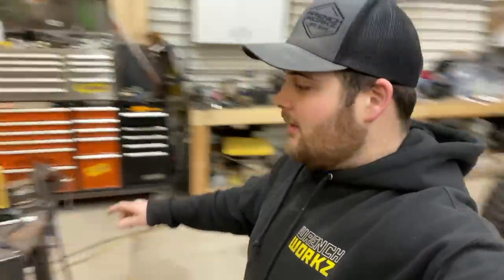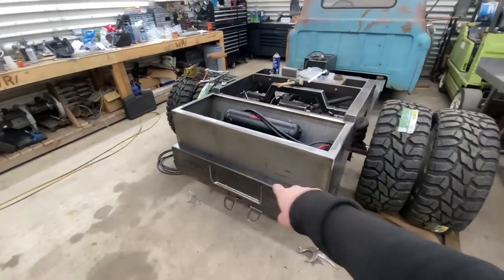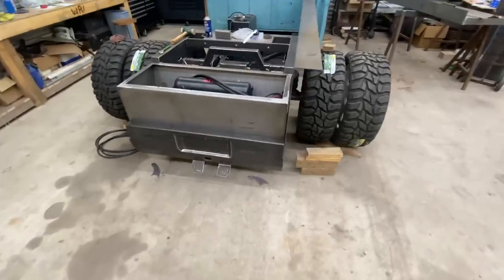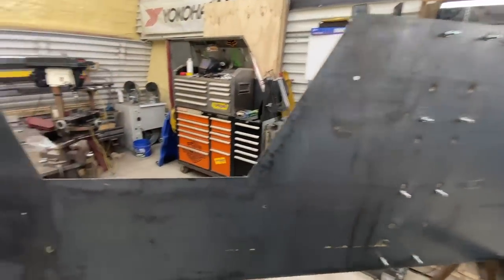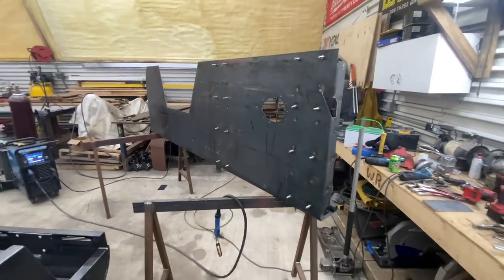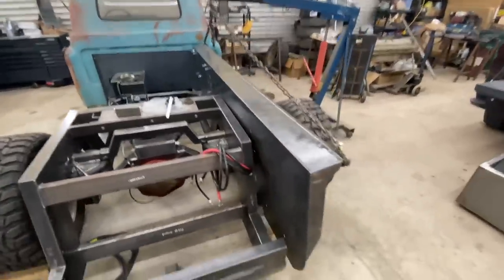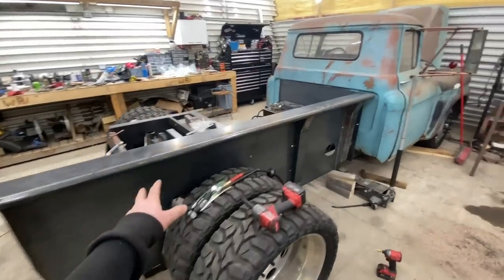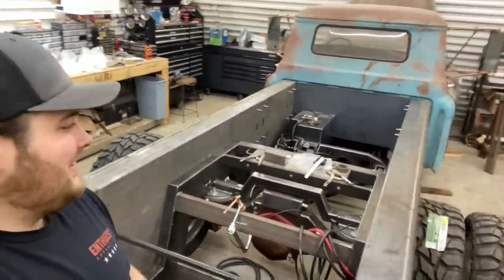Bagged '59 GMC Duramax | part 2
Find everything that doesn't make it to YouTube on my instagram @wyattramz_6.6